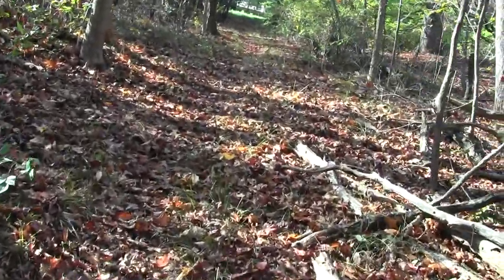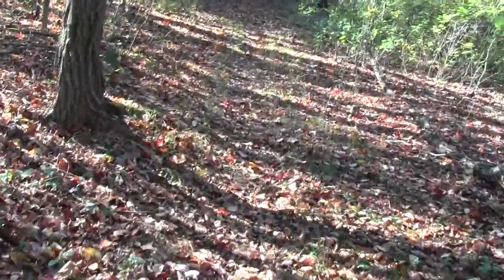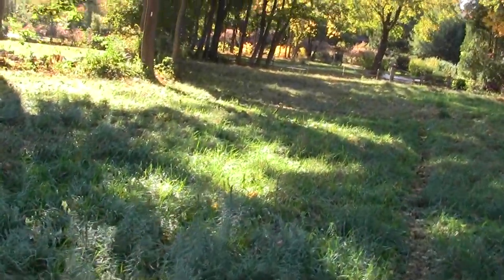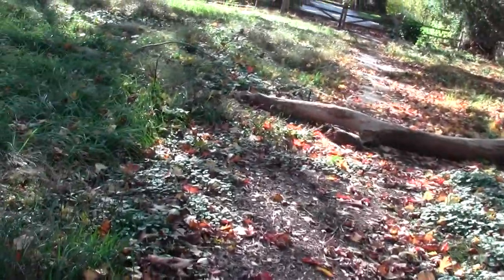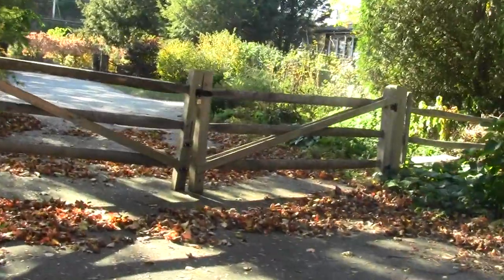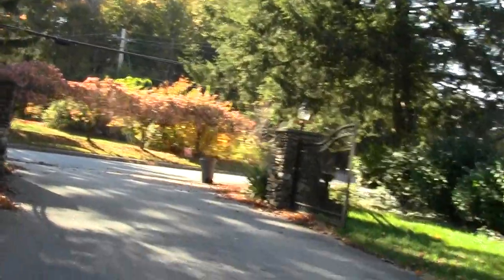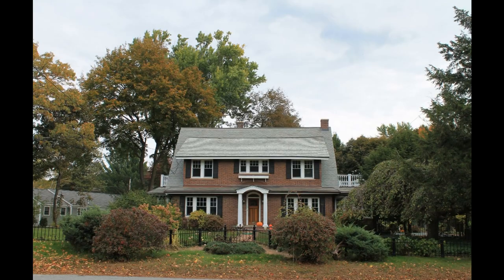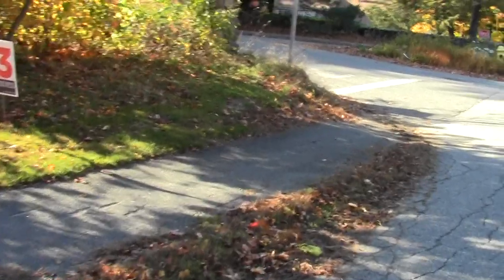Bay Circuit Trail Andover MA Phillips Part 2.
This covers the section leading to the edge of the campus athletic fields.